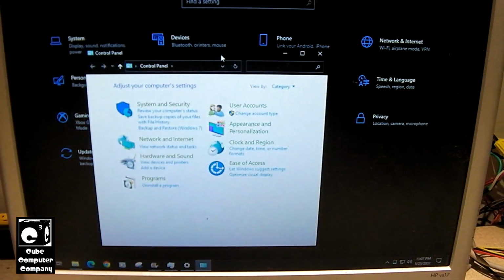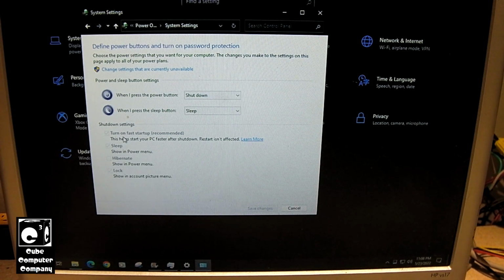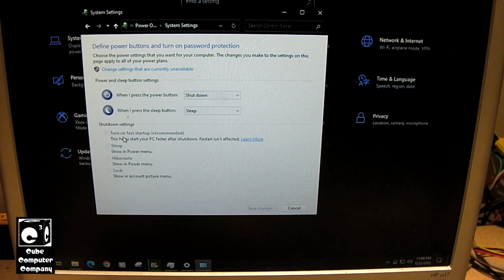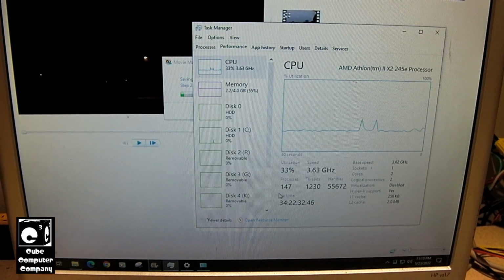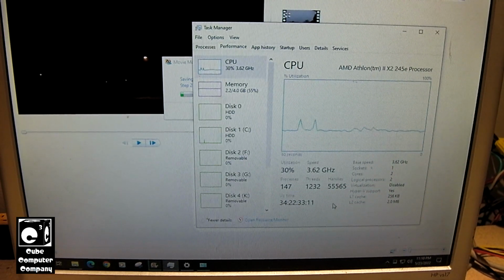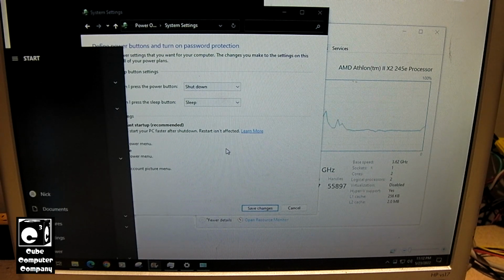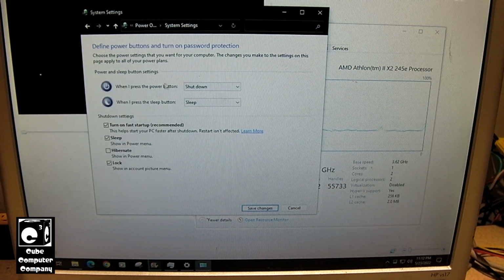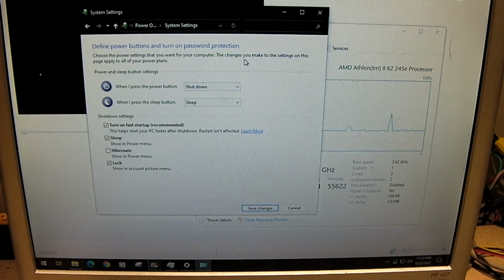Does Windows 11/10/8 actually shut down when you click Shut Down?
When shutting down a computer loaded with Windows 11, Windows 10, or Windows 8, you may notice how the computer continues to run after the display shuts off, almost like the computer is hibernating instead of shutting down. Your suspicion would be right, as these versions of Windows don't truly shut down when "Fast Startup" is enabled in power options.